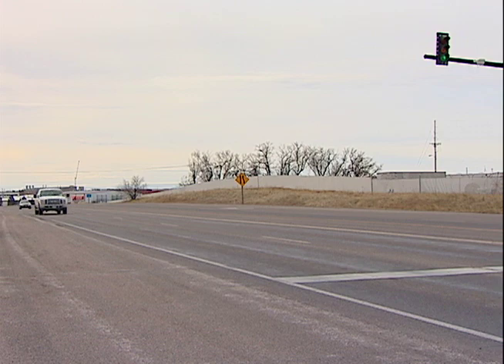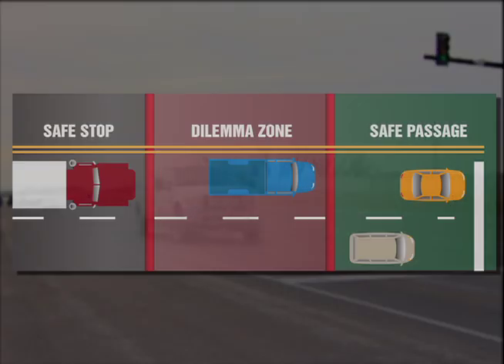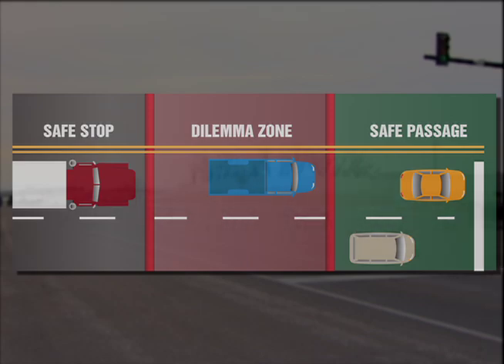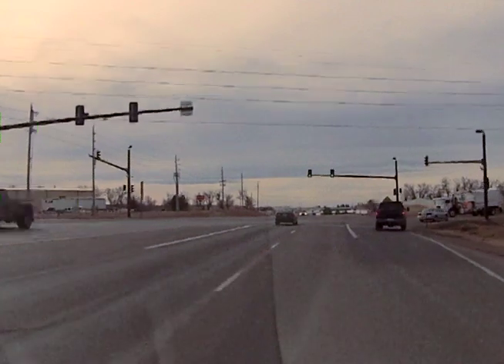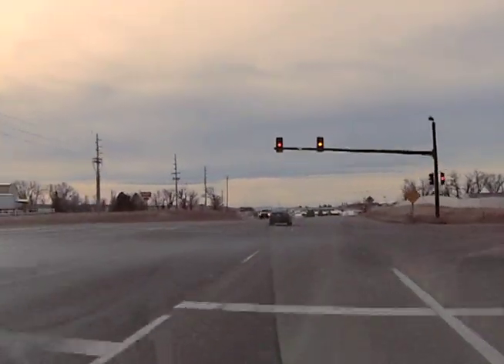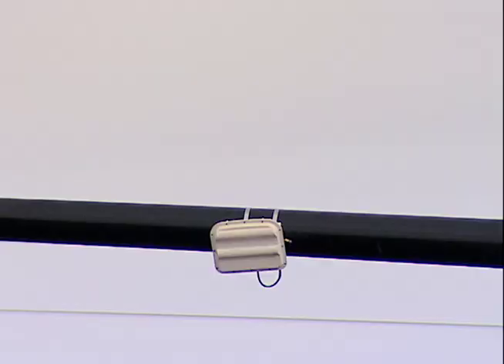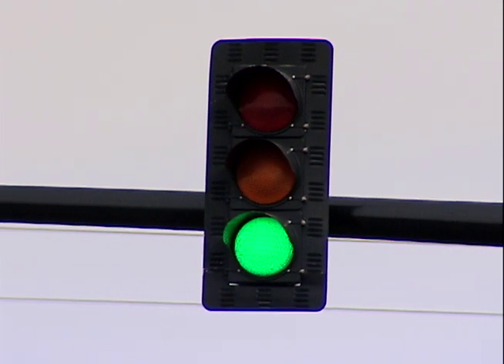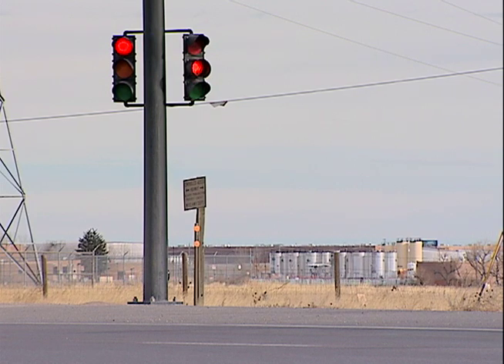Dilemma Zones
New traffic signals are being installed at certain intersections to make getting through yellow lights easier and safer. Featuring: Paul Jones, WYDOT Assistant State Traffic Engineer - Cheyenne